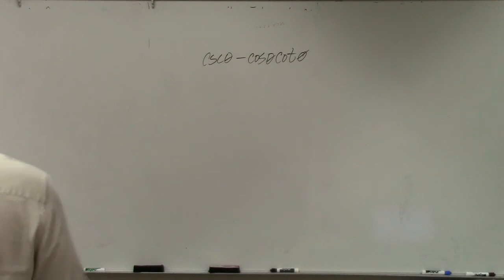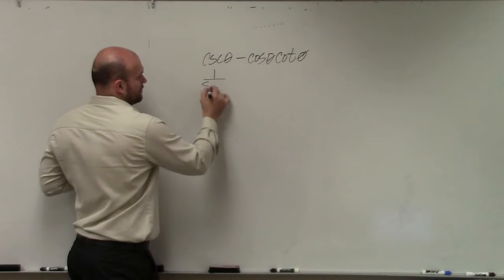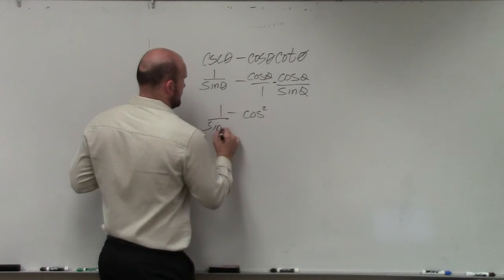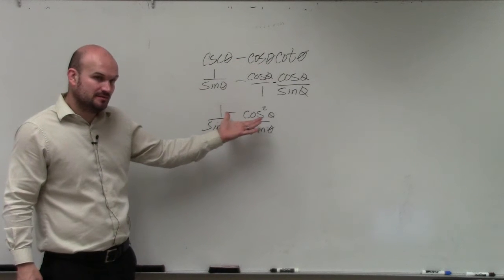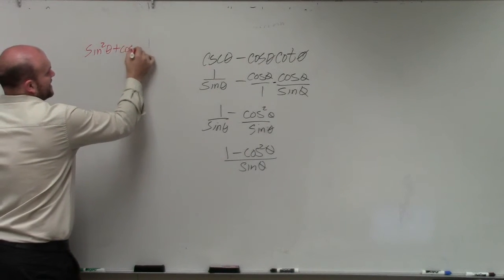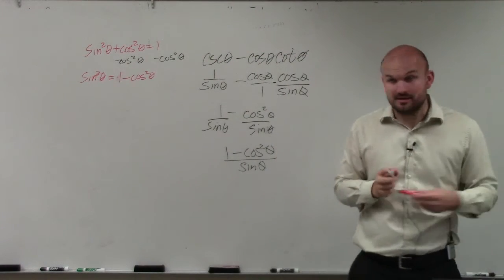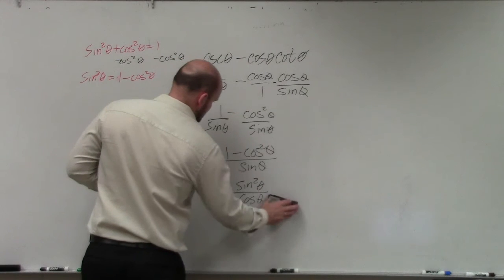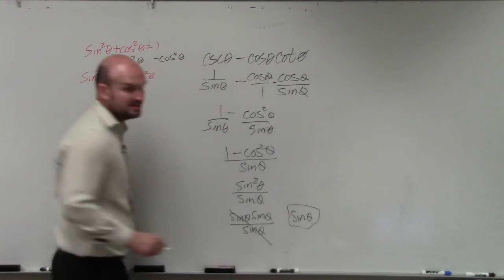How to simplify a trigonometric expression